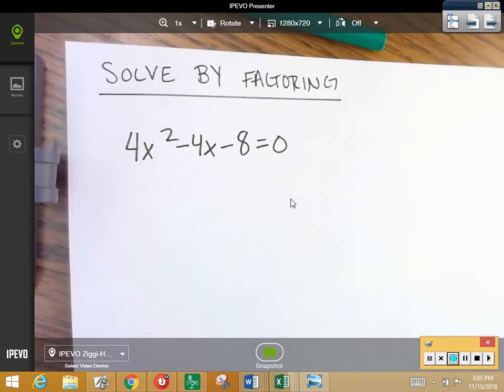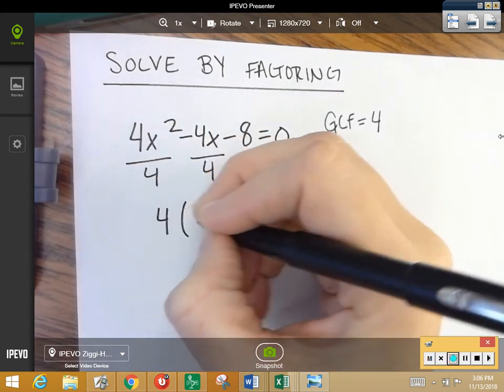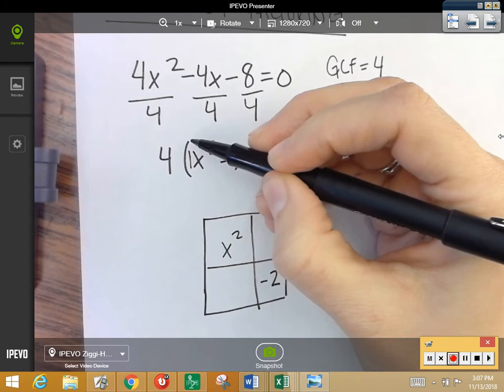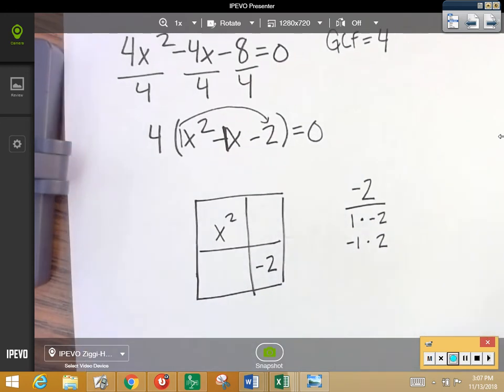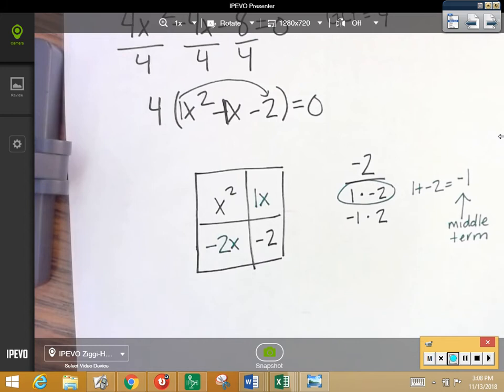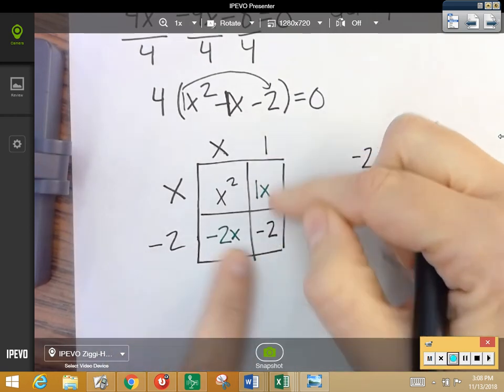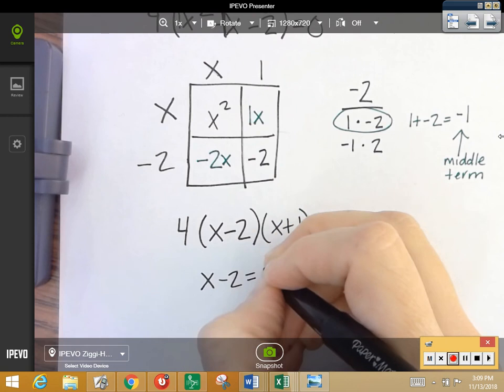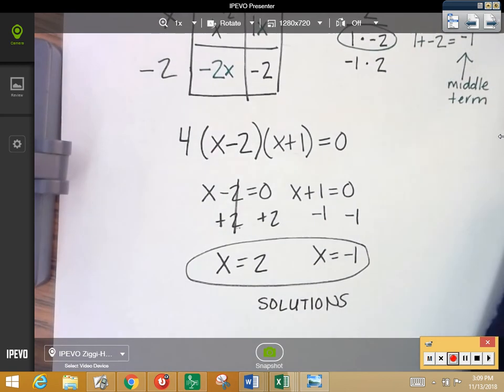Solving A Quadratic by Factoring (Reverse Box Method)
Mrs. Whittle solves a quadratic by factoring using the reverse box method.